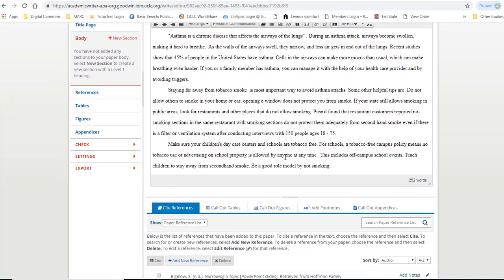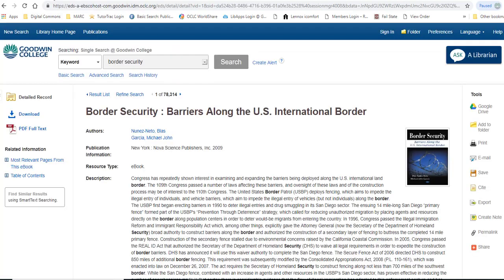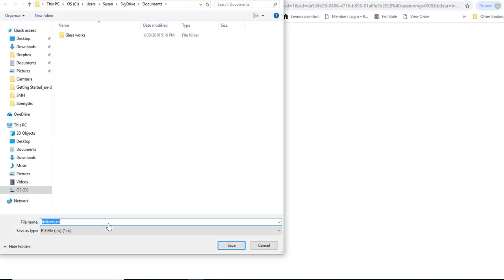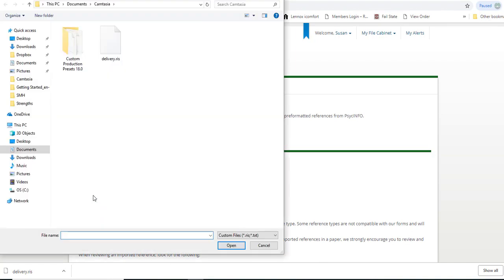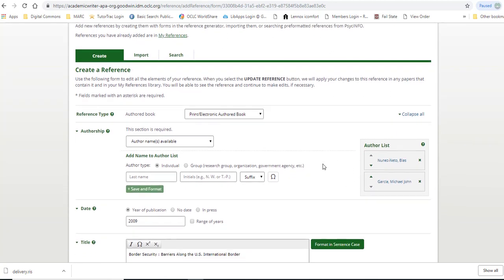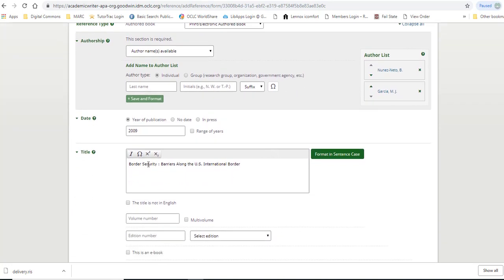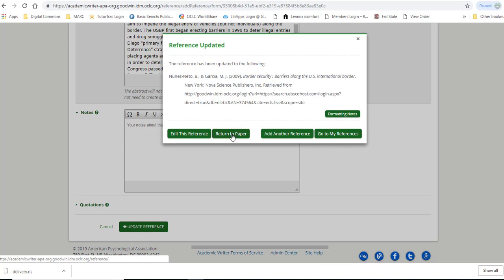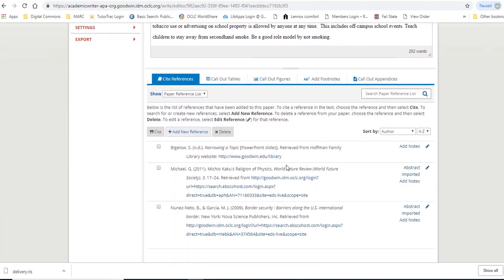Import Ebsco correct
How to import a reference from an article in EBSCOhost to Academic Writer